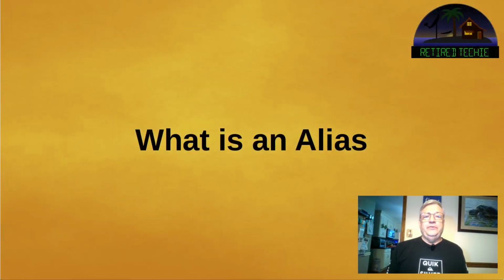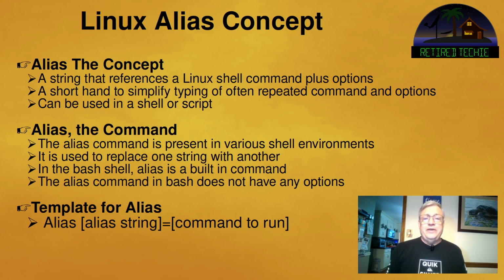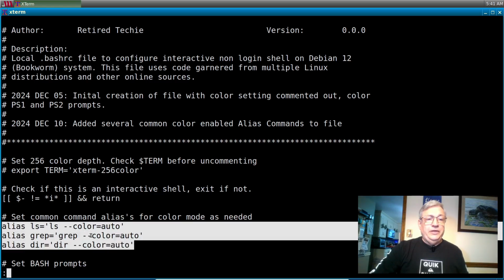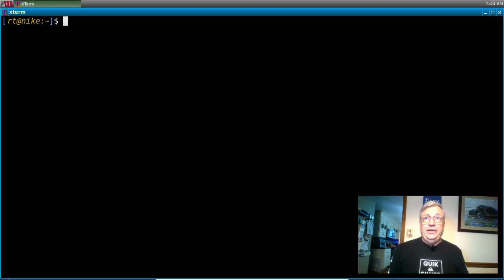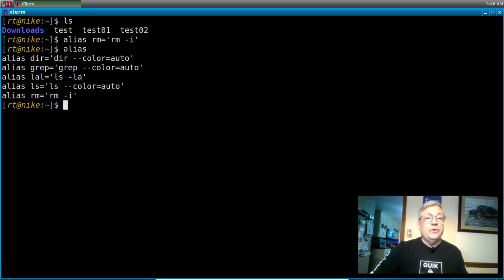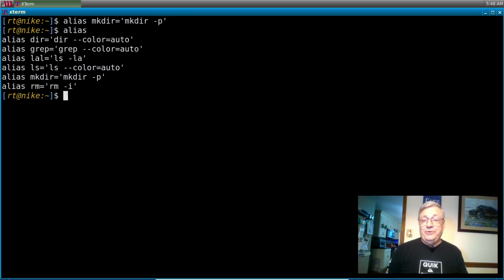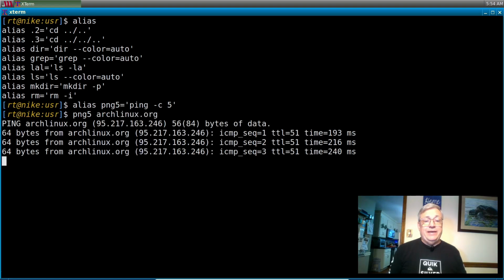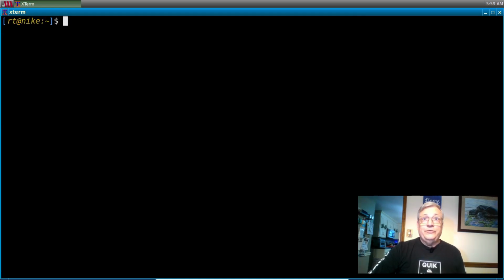Terminal Linux - Custom Aliases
In this video we will look at setting and using the alias command in a Linux terminal. We will be looking at both temporary and more permanent aliases stored in the .bashrc file. This is a continuation of the Terminal Linux series.

00:00    Introduction
02:30    What is an alias
04:20    Terminal Examples
12:00    Epilogue